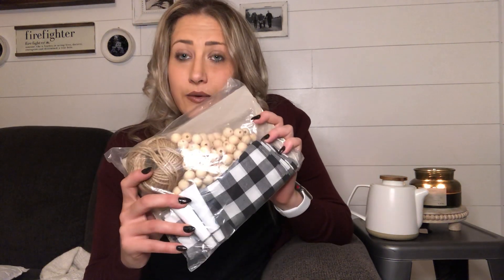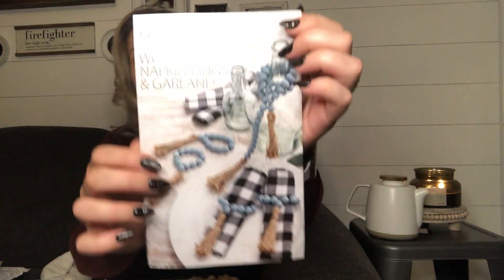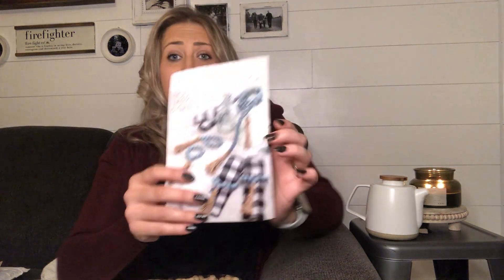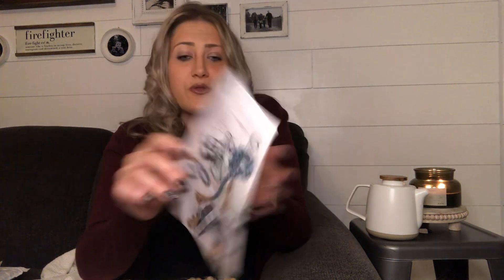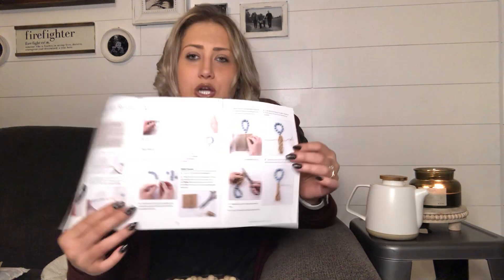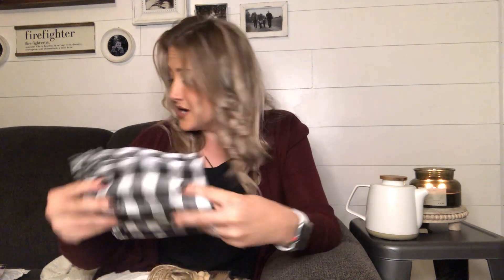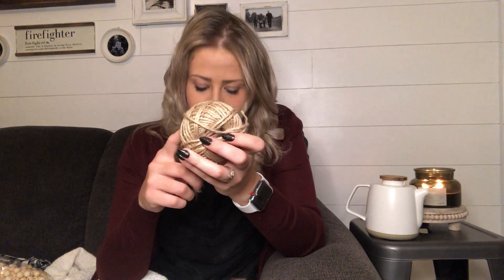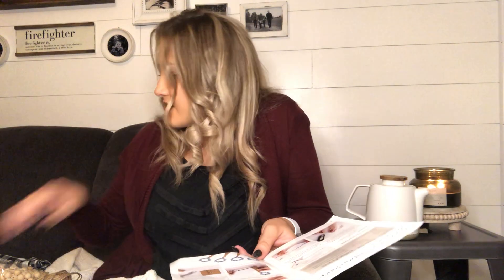Annie’s Farmhouse Style Kit Unboxing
Annie’s Kit Clubs: Farmhouse Style ~ Wood Bean Napkin Rings & Garland